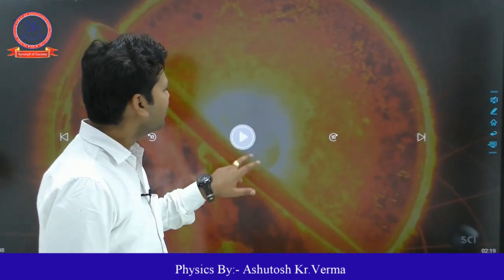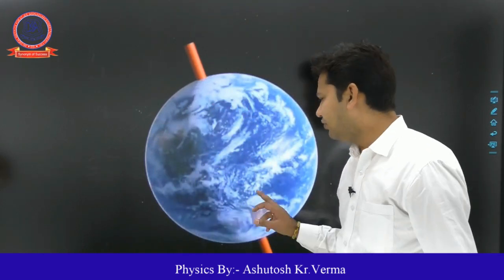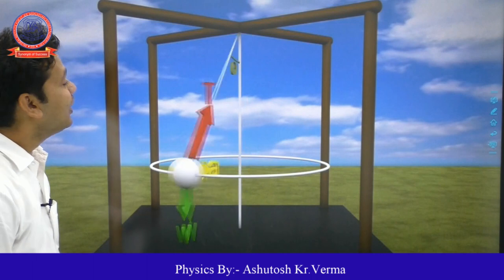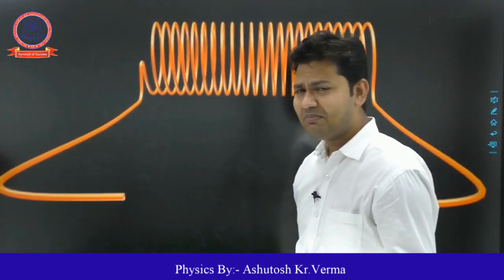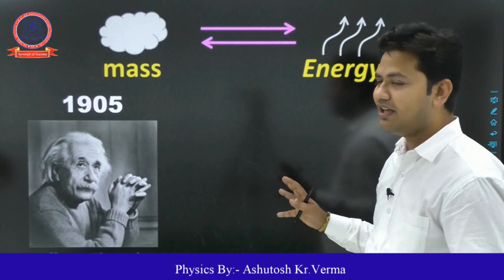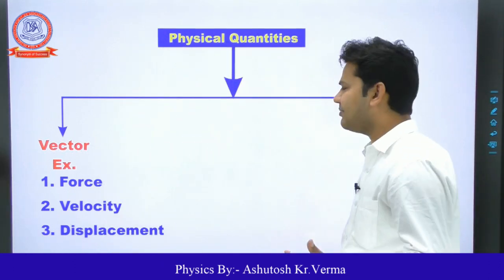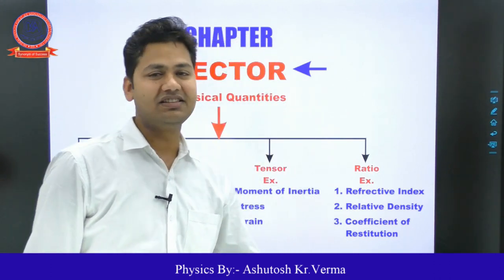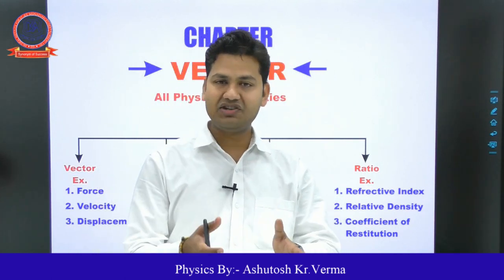Physics By : - Ashutosh Kr. Verma